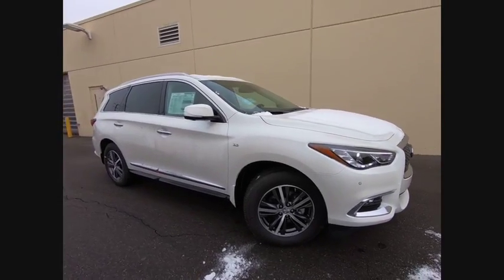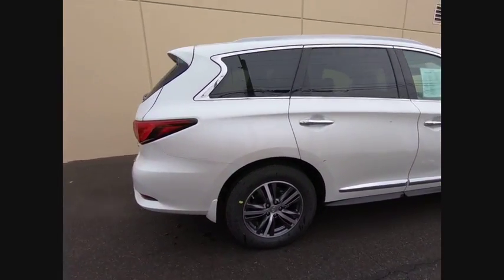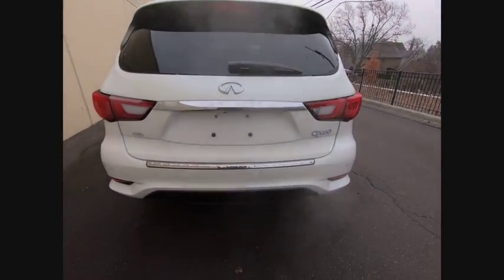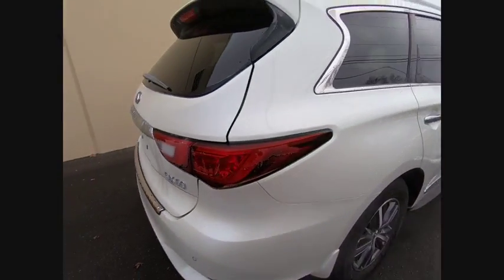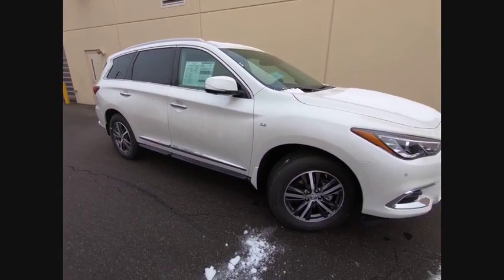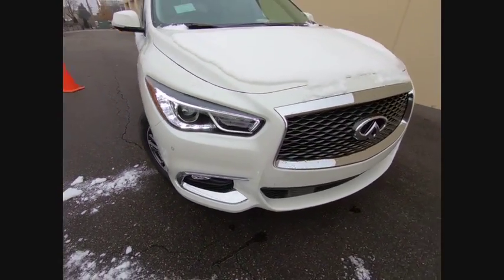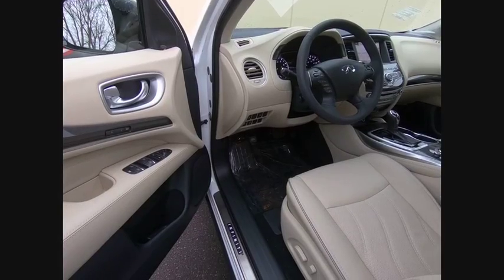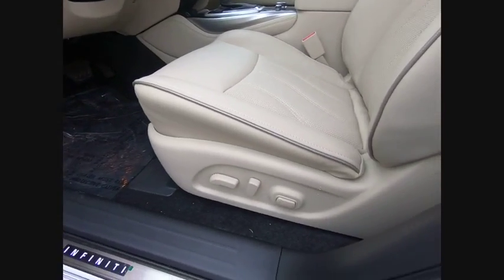2019 INFINITI QX60 Clarendon Hills IL C190434